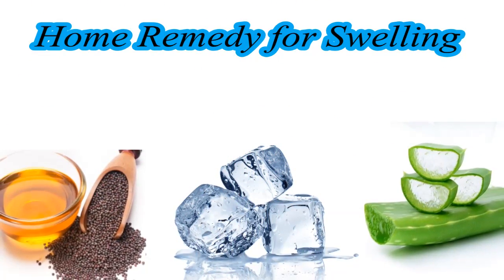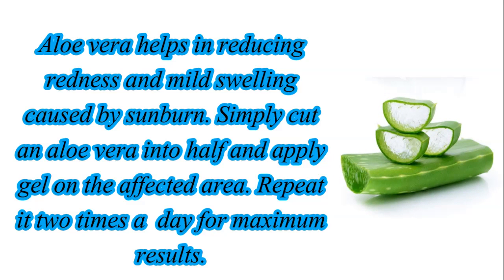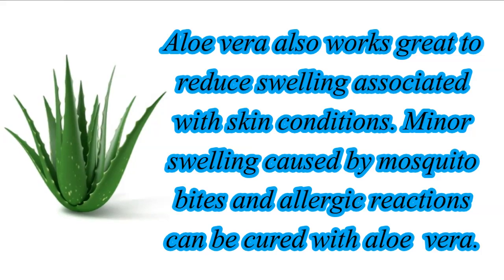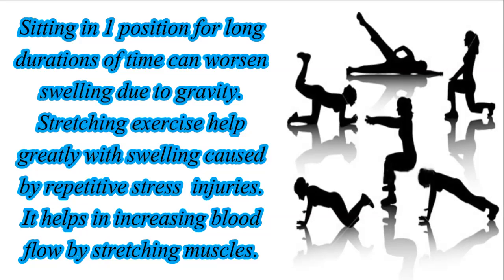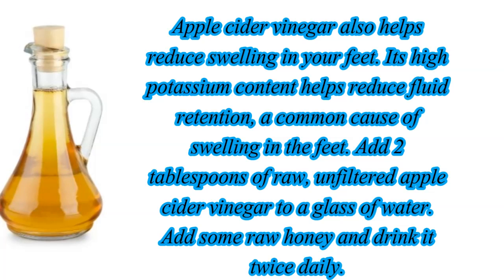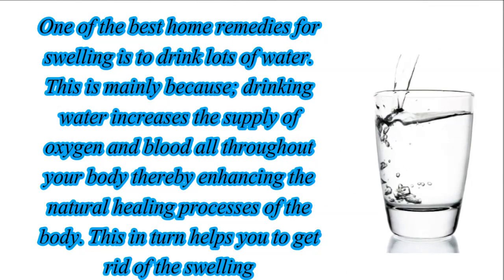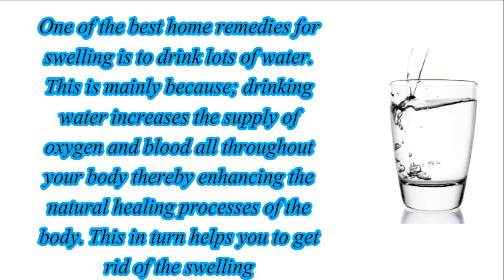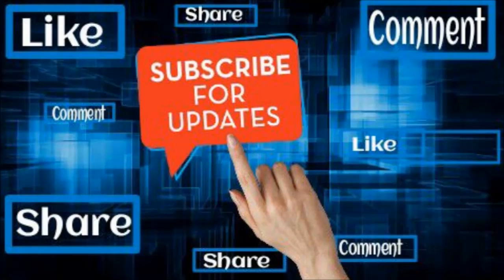Home Remedies For Swelling Problem.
Health Related More interesting Articles.

Some easy and simple home remedy for swelling.

* Aloe vera works great to reduce swelling.

* Excercise help greatly with swelling.

* Ice can significantly reduce swelling.

* One of the best home remedies for swelling is to drink lots of water.

* Mustard oil also helps to reduce swelling.